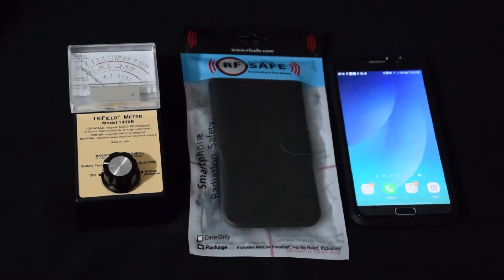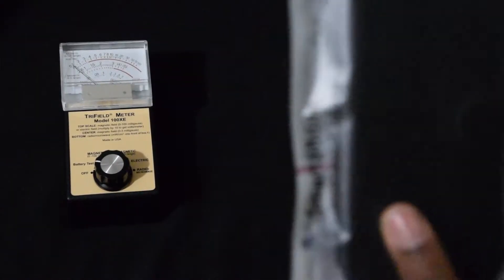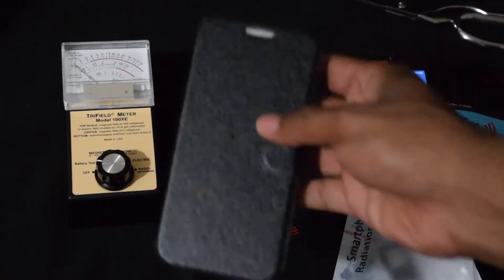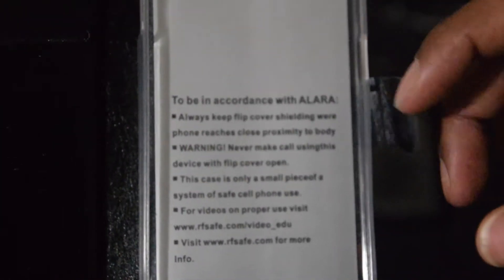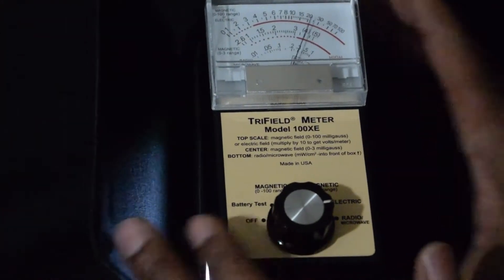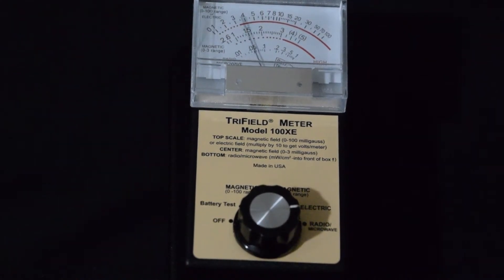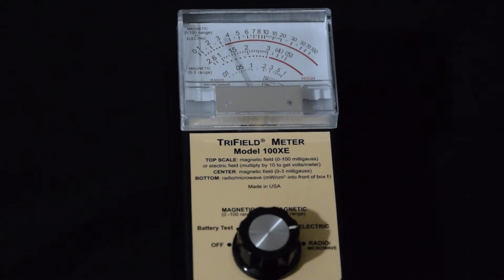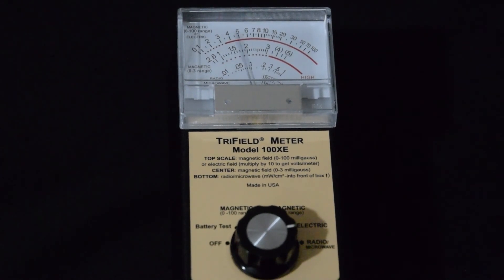RF Safe Phone Case Review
In this video I will provide a quick review and a radiation test of RF Safe phone case for the samsung galaxy phone.  My overall opinion, being that I tested a few anti-radiation phone cases,  is that this one held up pretty well.  I would recommend this case over the others I have tested.